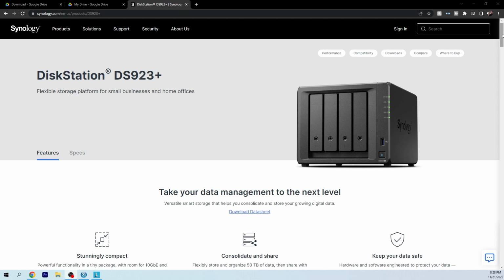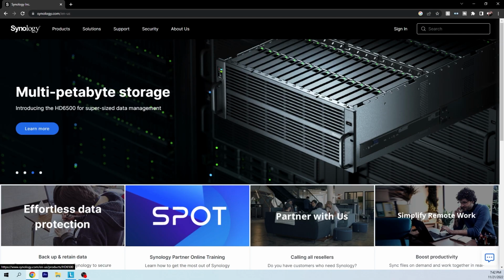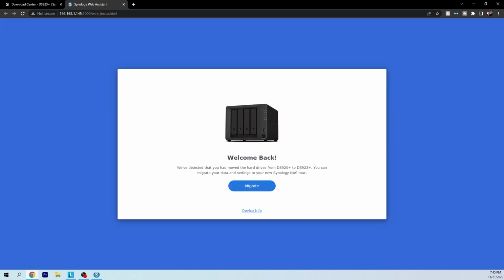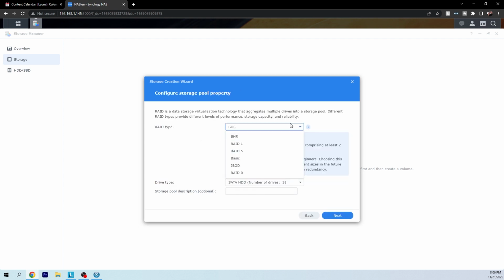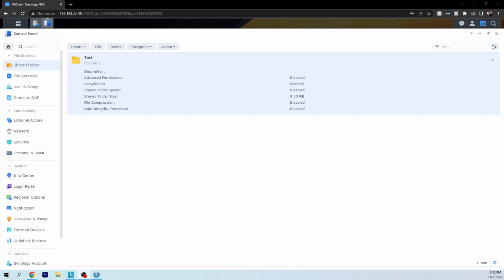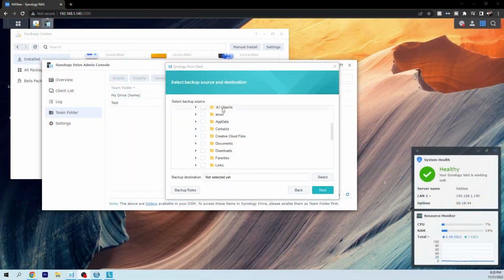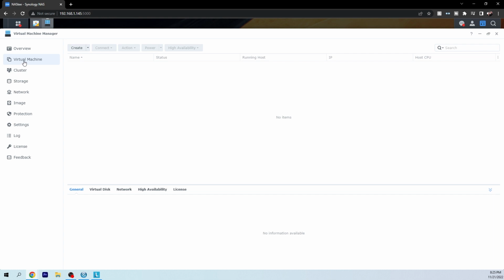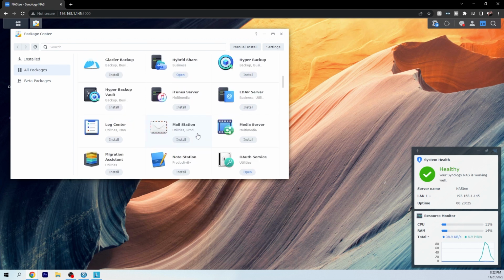NEW Synology DS923+ | Why You NEED one!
⏰Time Stamps:
0:00 ⏩ Intro
0:45 ⏩ Why you need a nas
1:04 ⏩ Synology DS923+ Unboxing
1:55 ⏩ DS923+ Setup and Basic Configuration
7:33 ⏩ Synology Back-Up Configurations
9:52 ⏩ Other things a Synology Does
10:20 ⏩ Virtual Machine Manager Setup
12:09 ⏩ Other things your Synology Does

✅ Recommended for Advancing your Career

💻 Build Your Own Cisco Home Lab for under $100